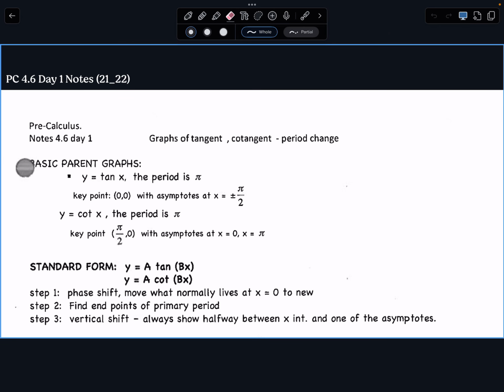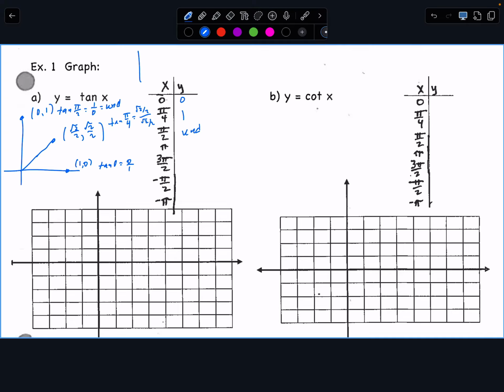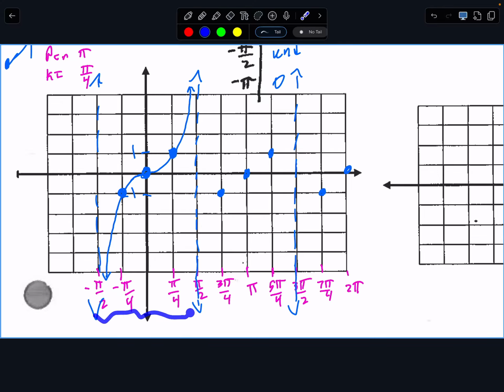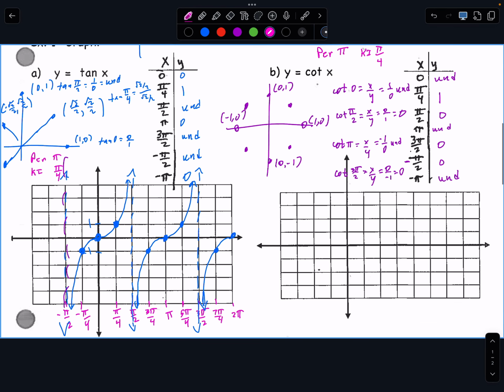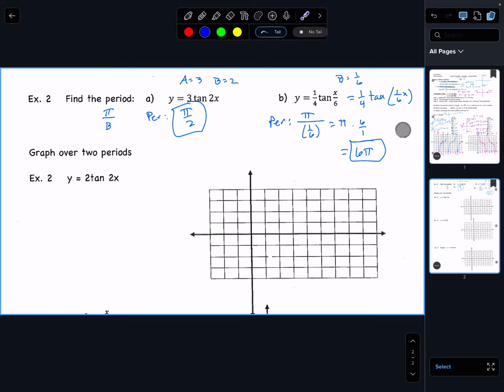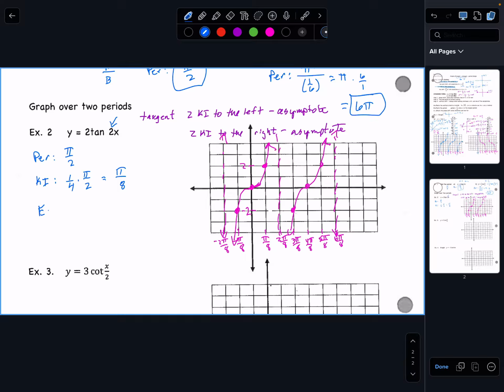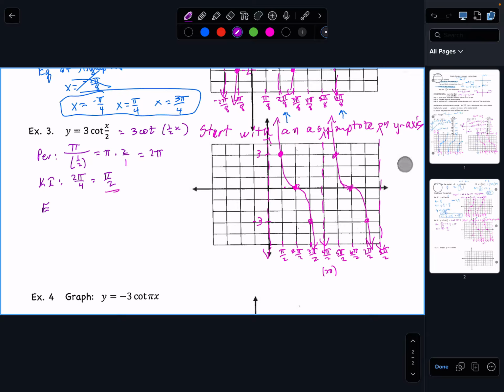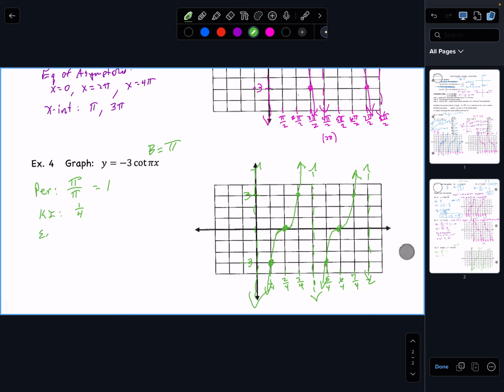PC 2 6 Day 1 video notes new 25 26